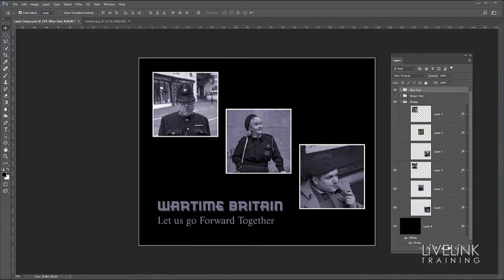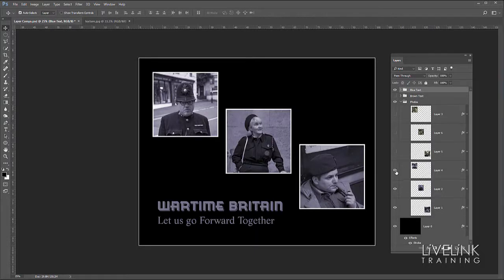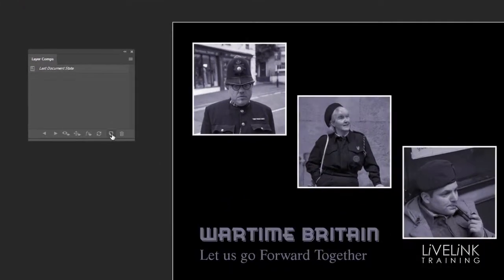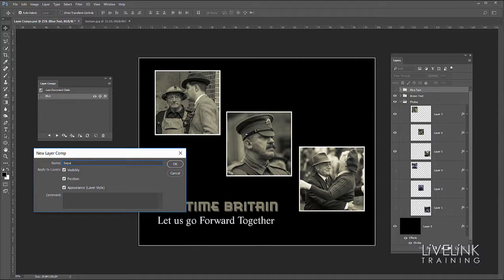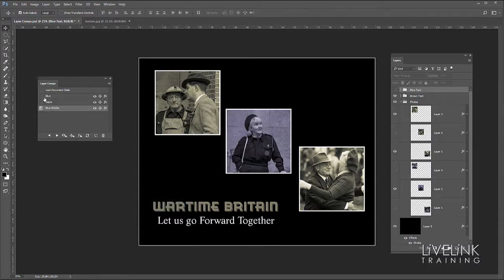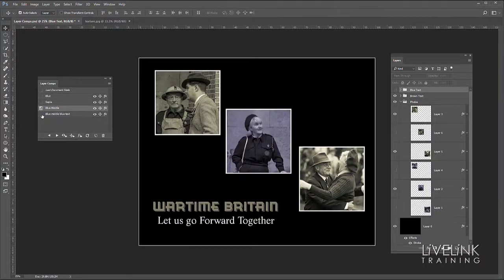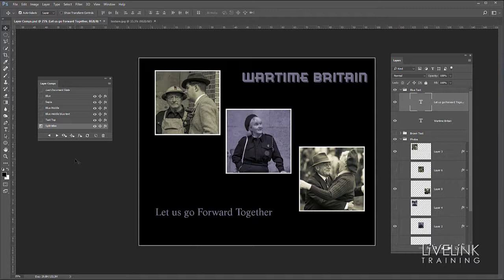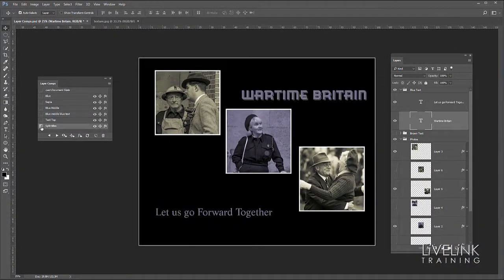The Layer Comps Panel: Photoshop Beginners Essential Skills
In this video we delve into the mystery of the Layer Comps Panel. Well worth a visit.